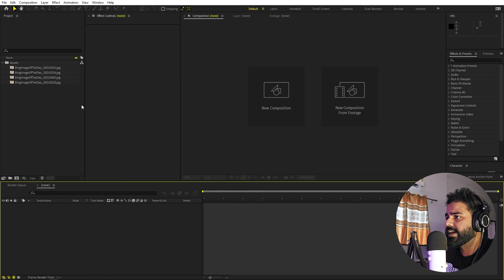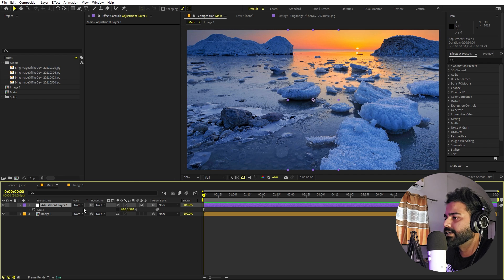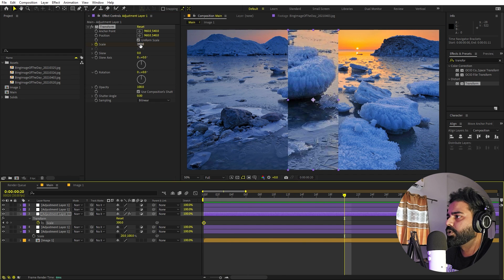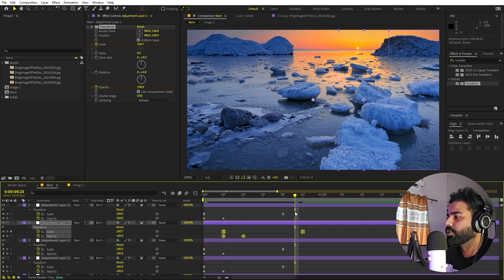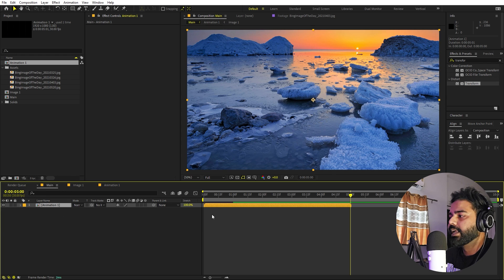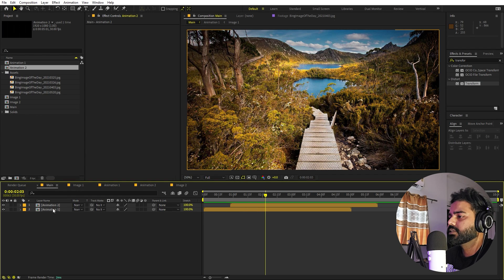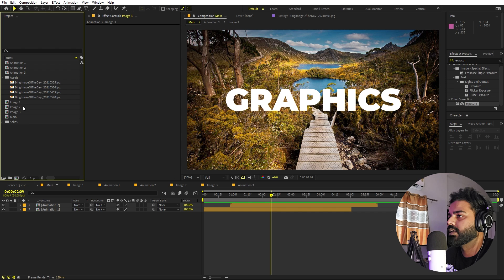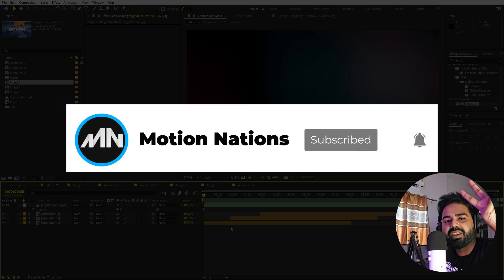Minimal Image Slideshow Animation in After Effects - After Effects Tutorial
In this, After Effects tutorial, we will create a Minimal Image Slideshow Animation without any plugins. We will use the transform effect to create a smooth zoom-in animation with images and text. Use light leaks to make it stand out.

Motion Nations